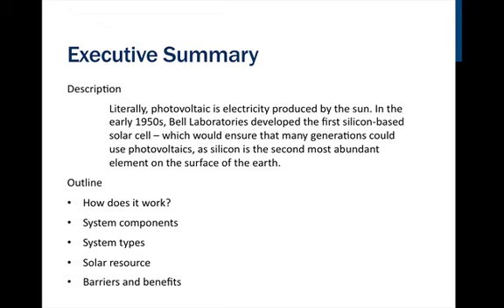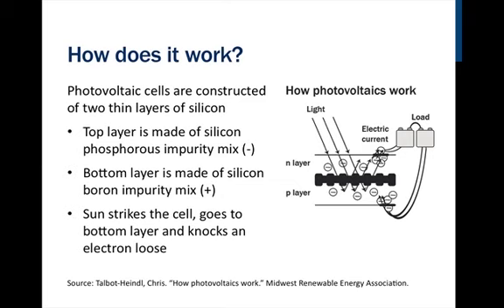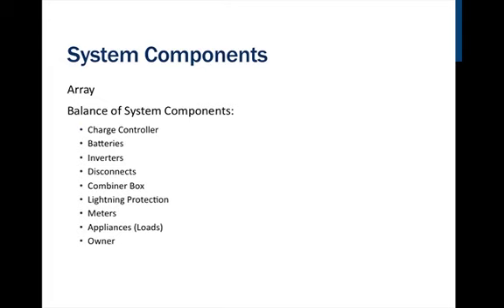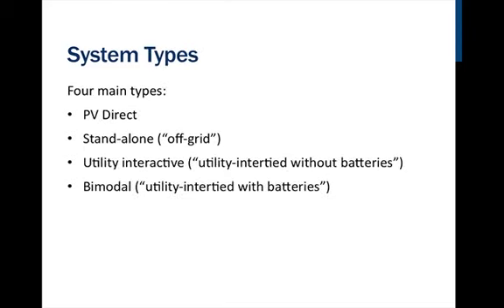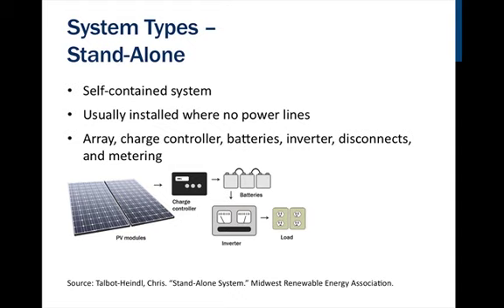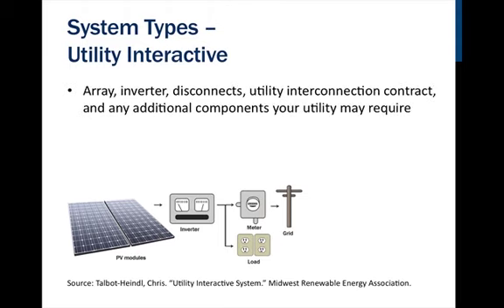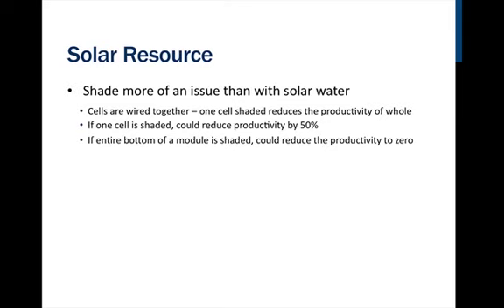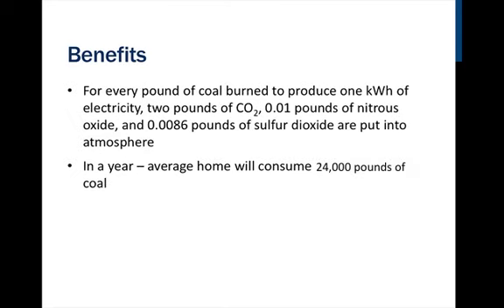Photovoltaics - Intro to Renewable Energy (4/6) | MREA Online Tutorials